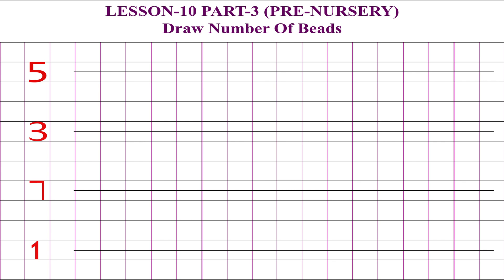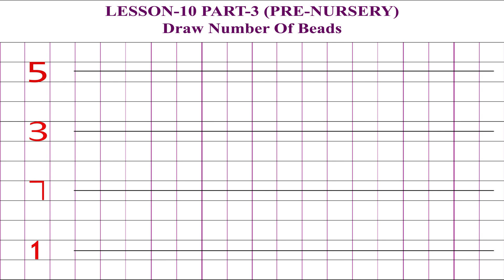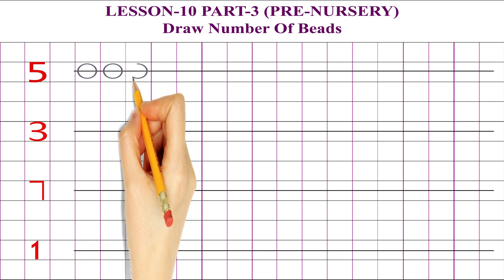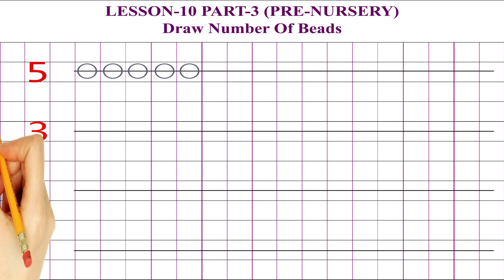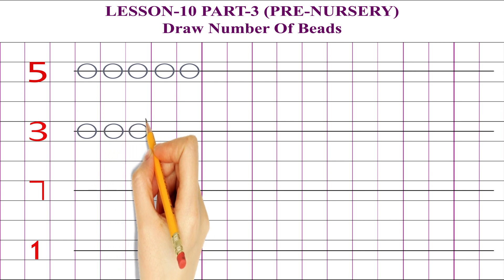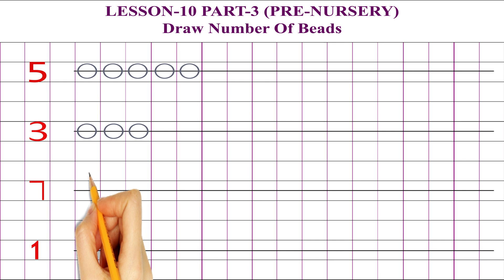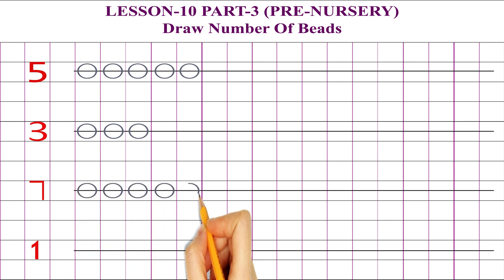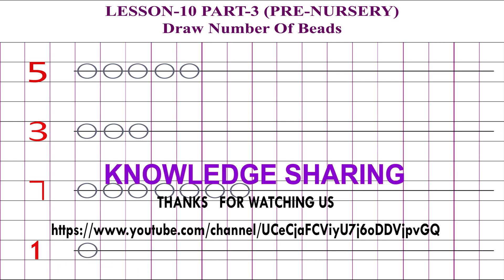PRE-NURSERY LESSON -10, Part-3, Draw Number of Beads--Subject Math (Video 42)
Pattern writing is important for children to develop the required for writing. To start writing capital letters and numbers, a child needs to learn 4 basic patterns: standing lines, sleeping lines, slanting line, and curves.

Matching Pictures
Count Matching
direction of writing
Circle the Correct Number
Draw Number of Beads